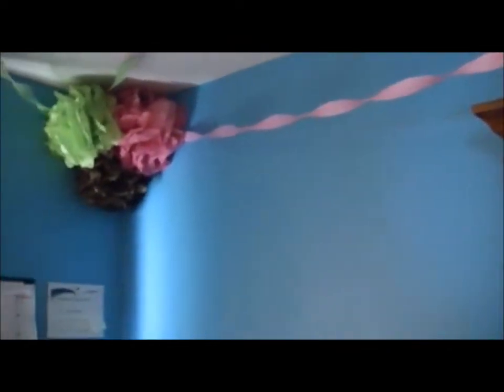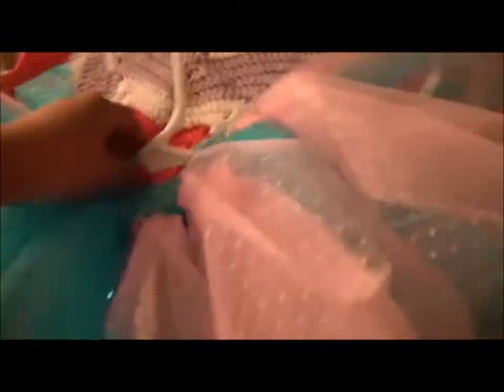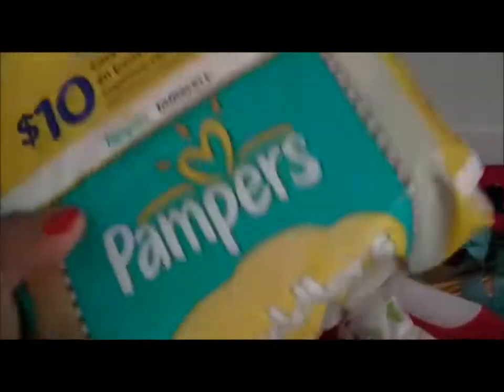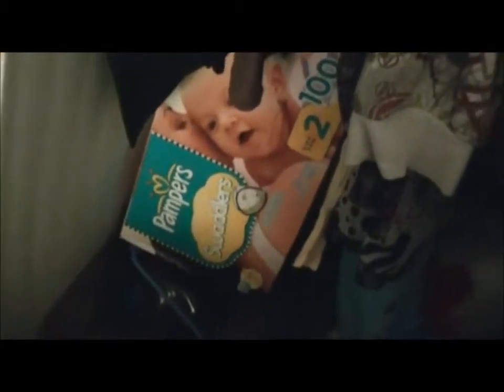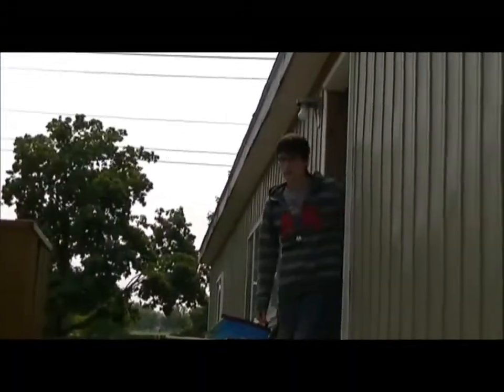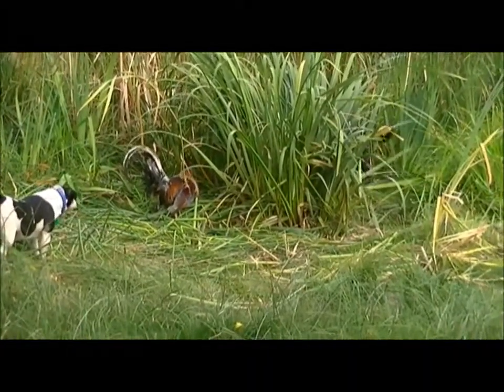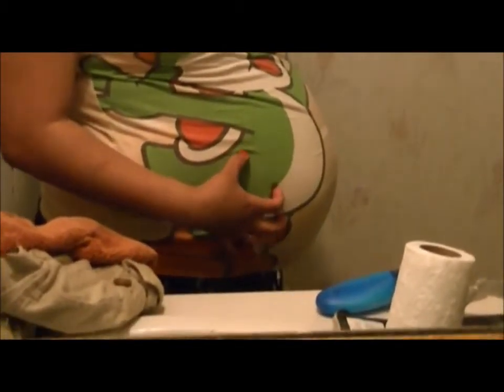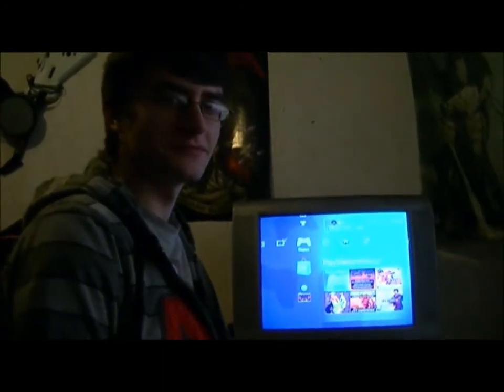34 Weeks pregnant update!!!!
wow i cant believe shes almost here! just 6 weeks left ! i cant wait my little angel and share my life with her